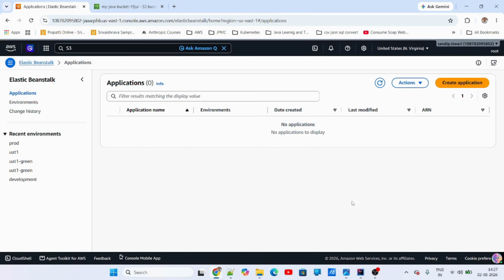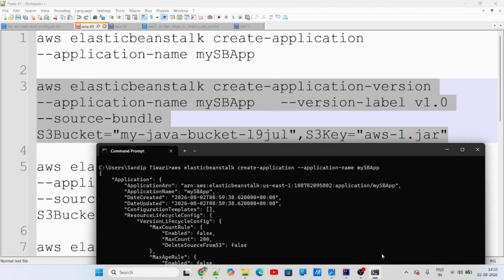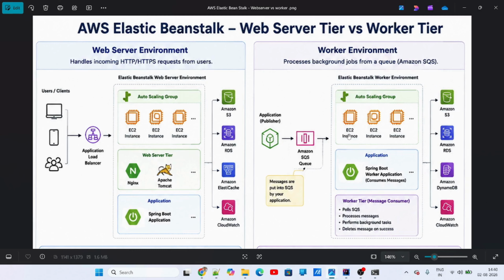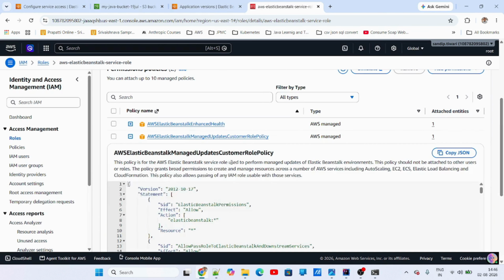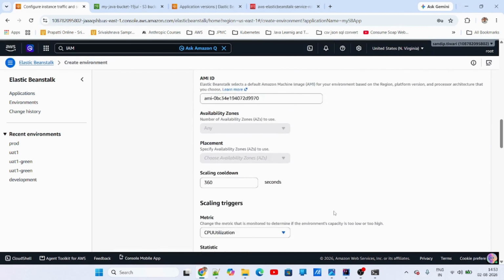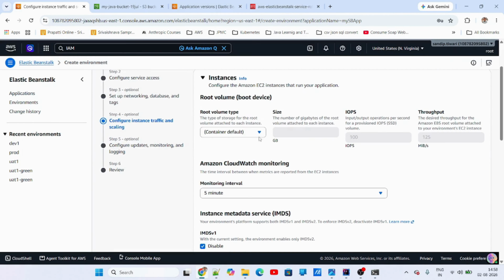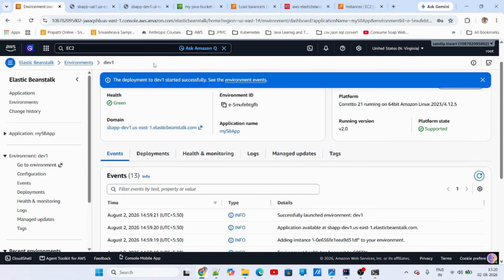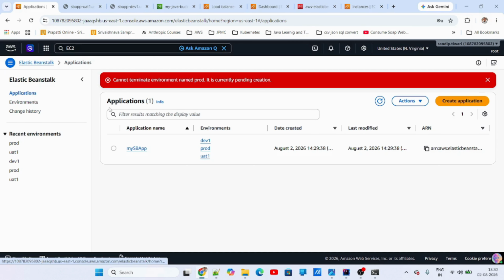AWS Elastic Beanstalk Explained in One Video | Complete Theory + Hands-On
Master **AWS Elastic Beanstalk** from scratch with this complete end-to-end tutorial! 🚀

In this video, you'll learn both the **theory** and **hands-on implementation** of AWS Elastic Beanstalk, making it easy to understand how to deploy and manage Java Spring Boot applications on AWS without manually managing infrastructure.

Whether you're preparing for **AWS Solutions Architect**, **AWS Developer Associate**, job interviews, or real-world cloud projects, this tutorial covers everything you need.

✅ What is AWS Elastic Beanstalk?
✅ Why Elastic Beanstalk?
✅ PaaS (Platform as a Service) Explained
✅ Elastic Beanstalk Architecture
✅ Components of Elastic Beanstalk
✅ Applications vs Environments
✅ Application Versions
✅ Platforms
✅ Web Tier vs Worker Tier
✅ Single Instance vs High Availability Environment
✅ Auto Scaling
✅ Application Load Balancer (ALB)
✅ Target Groups
✅ Health Checks
✅ Nginx Reverse Proxy
✅ Deployment Policies
✅ Environment Variables
✅ Deploying a Spring Boot Application
✅ Monitoring & Logs
✅ Common Errors and Troubleshooting
✅ Best Practices

* Creating an Elastic Beanstalk Application
* Environment Configuration
* Monitoring Deployment

📌 This tutorial is ideal for:

* Java Developers
* Spring Boot Developers
* AWS Beginners
* Cloud Engineers
* DevOps Engineers
* Software Architects